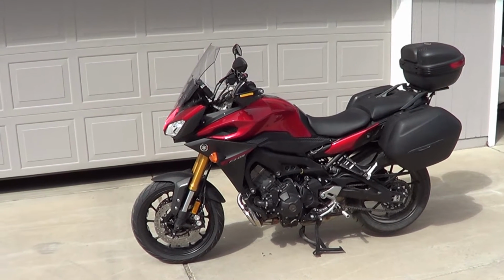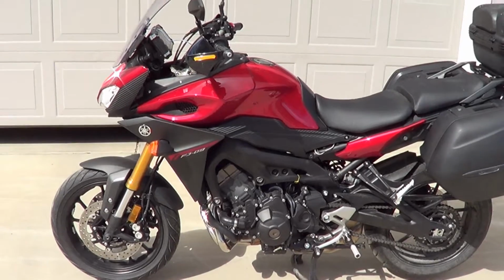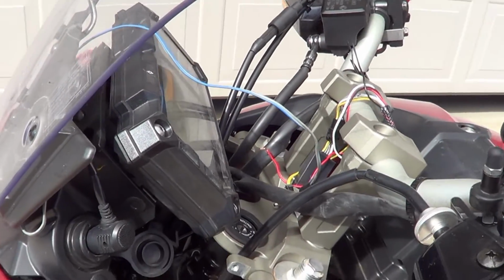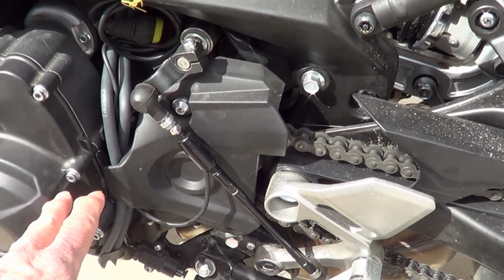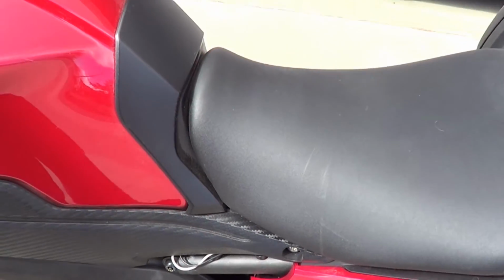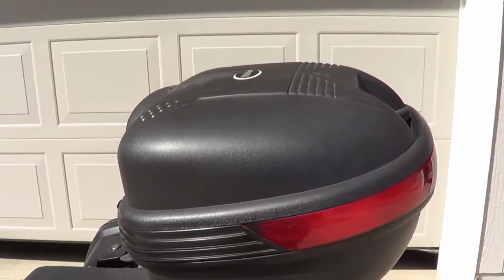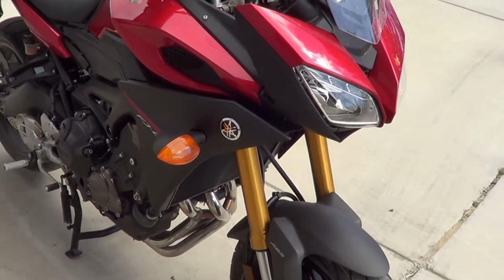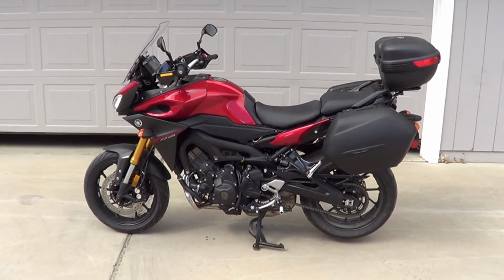2015 FJ-09 FIRST MODS March 2016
This is a record keeping video of the 2015 Yamaha FJ-09 I bought as a left over model at the start of 2016.  My intention is to make changes so the FJ-09 gives me much of the comfort and ease of operation I get from my Honda NC700XD and just a little bit more. Specifically, more horsepower so I am not forever doomed to eat exhaust fumes because at the elevations we ride (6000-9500 feet) here in the Sierra's, the Honda simply isn't up to passing much more that a Burning Man bus on a down hill run.

This video documents my initial efforts at improving the  FJ's ergonomics,  luggage, and saddle comfort.  More will follow.